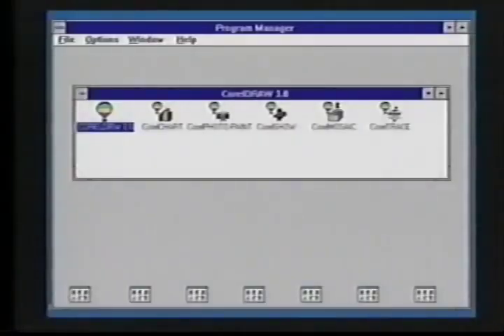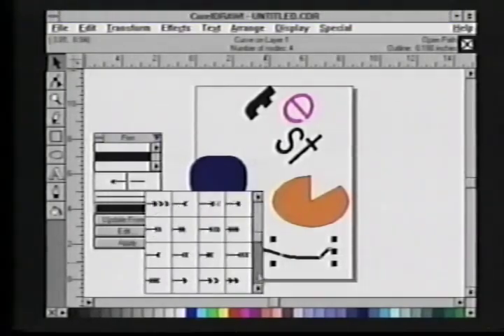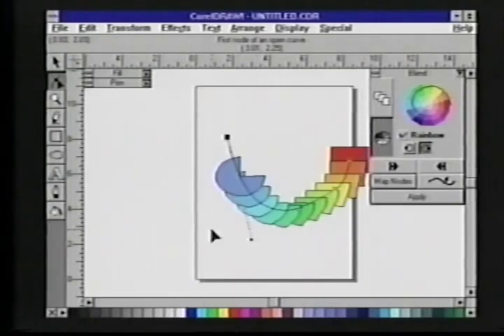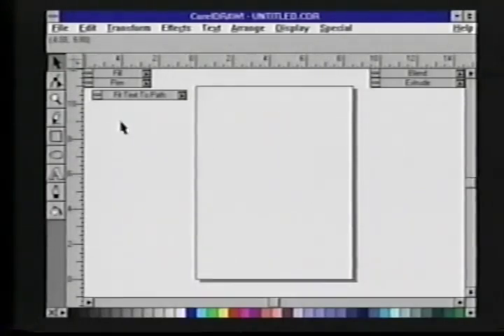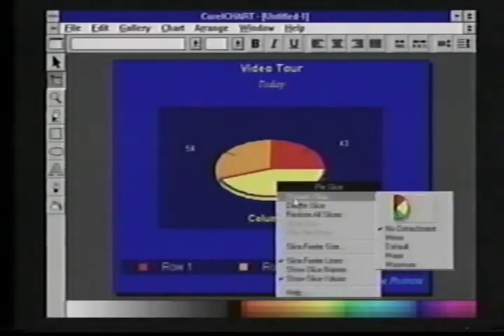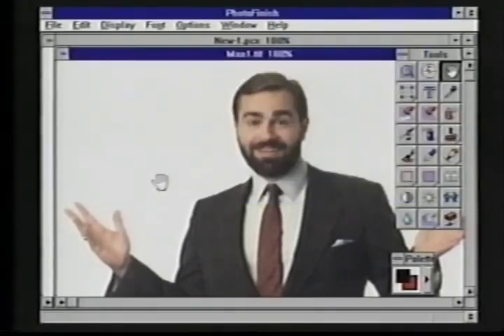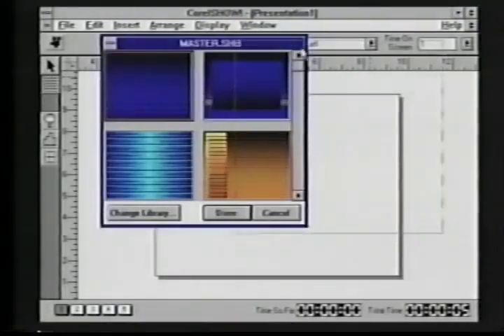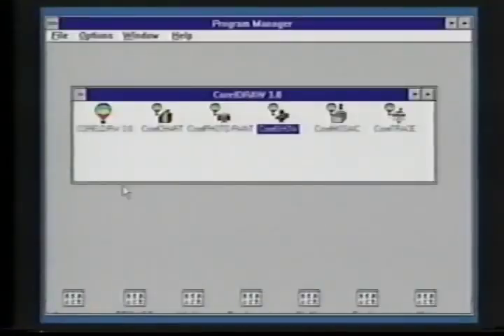CorelDRAW 3 0 For Windows (1992)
CorelDRAW 3.0, released in 1991, was a significant update to Corel's vector graphics editor, which had originally launched in 1989. This version introduced several new features and improvements that enhanced the user experience and expanded the software's capabilities for graphic design.